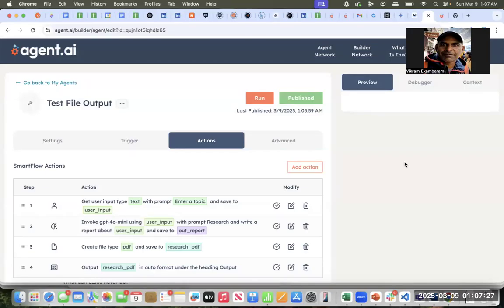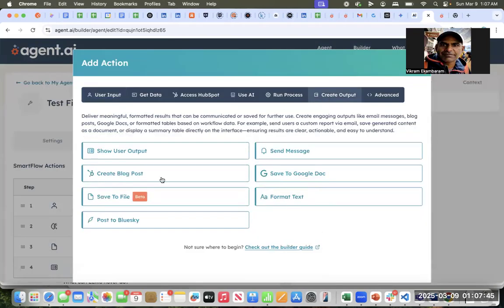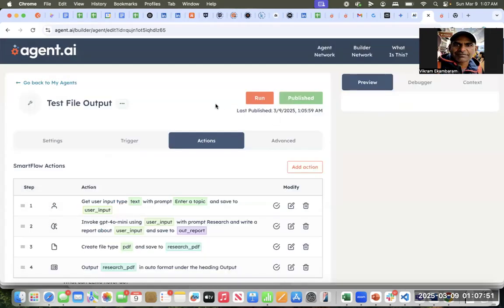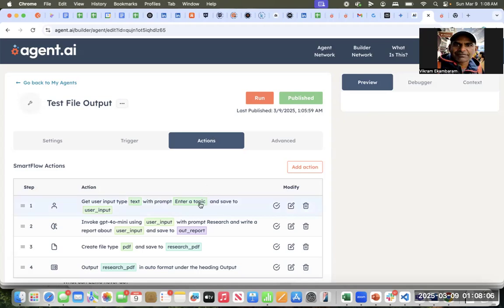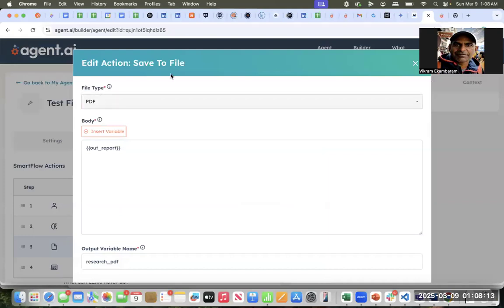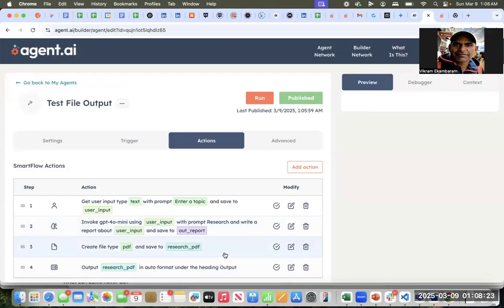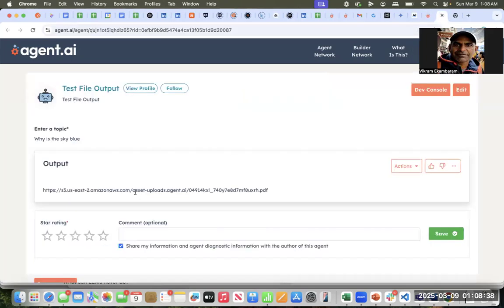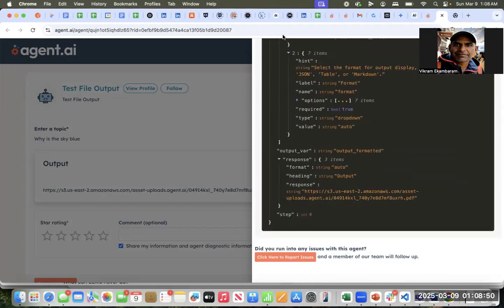Agent.ai Tutorial: How to Save Outputs to PDF, HTML etc.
Learn how to use Agent.ai's new beta feature that allows you to save your outputs directly to files! In this quick tutorial, we demonstrate how to generate and download content as PDF or HTML files using the 'Save to File' functionality. This highly-requested feature streamlines your workflow by making it easier to access and store your Agent.ai outputs. Perfect for developers and AI enthusiasts looking to maximize their Agent.ai experience.